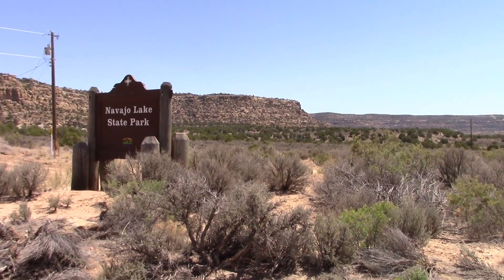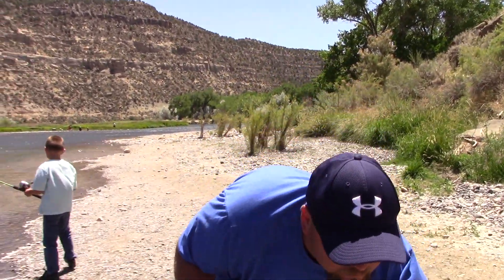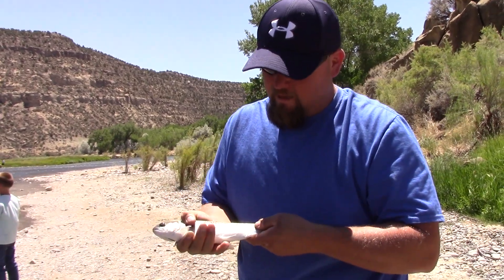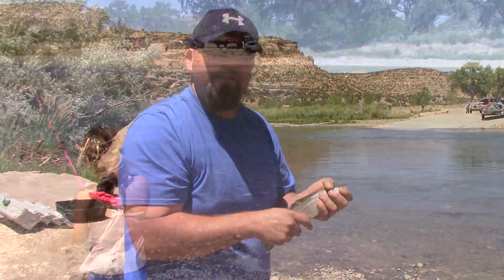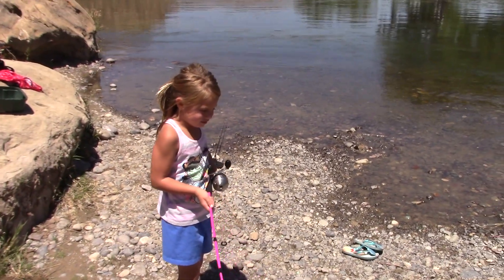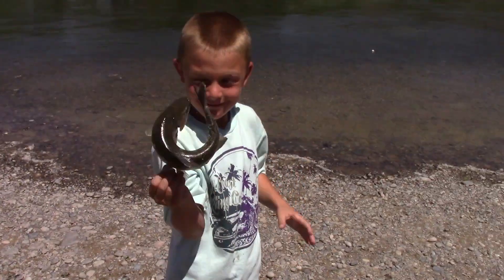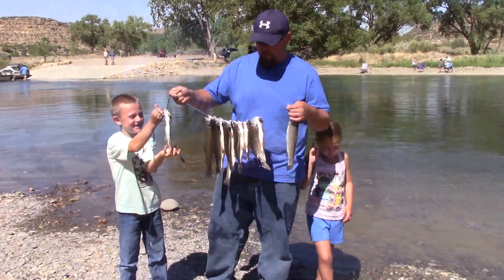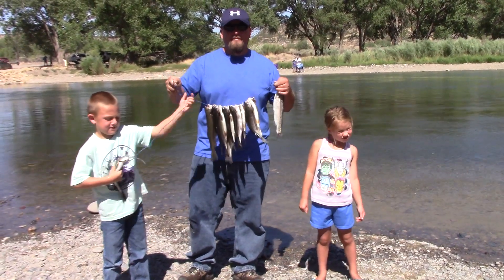San Juan River Fishing with The Family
San Juan River New Mexico bait water fishing